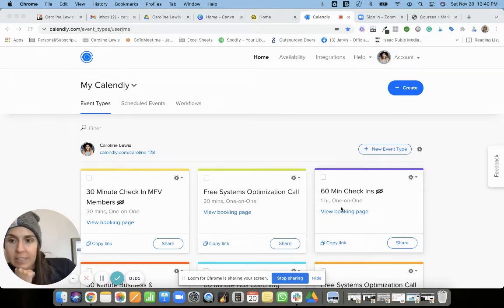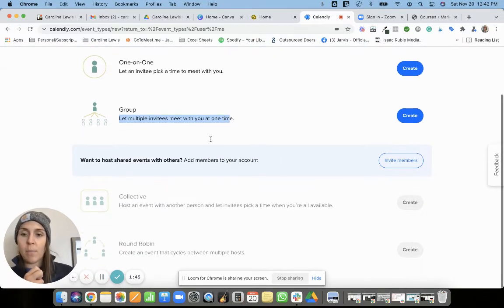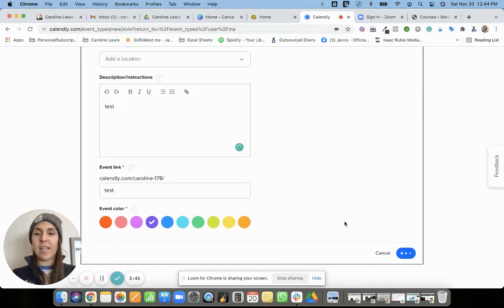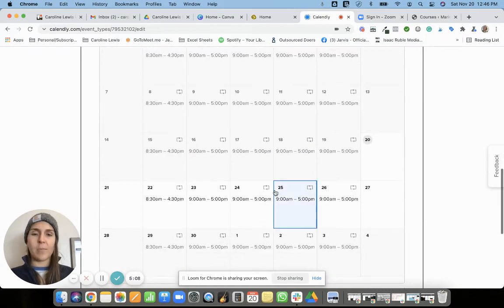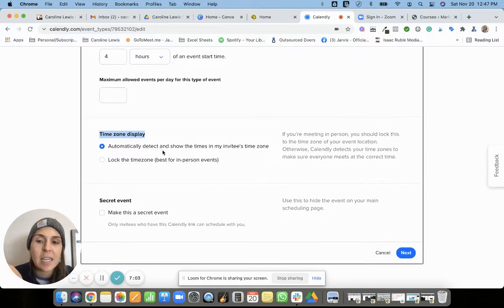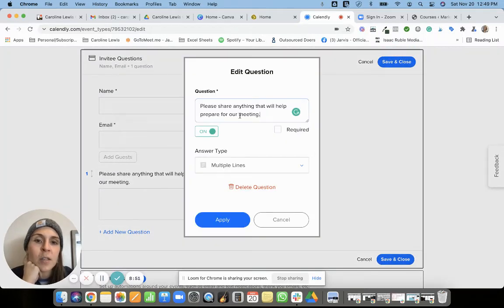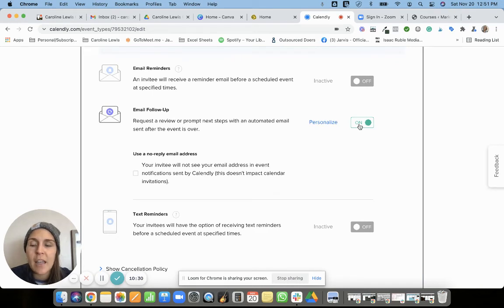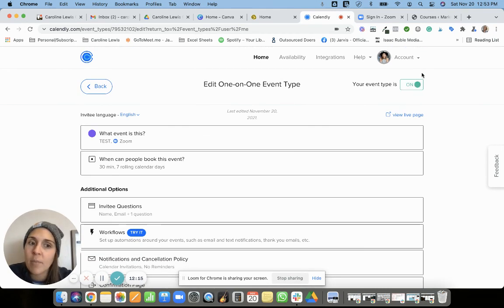How to Create A New Event in Calendly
Having an organized schedule is ideal for growing your business. You want to look like you have everything in order, and actually have it in order. Here is how to do that with Calendly!